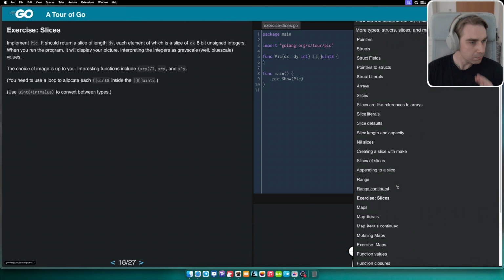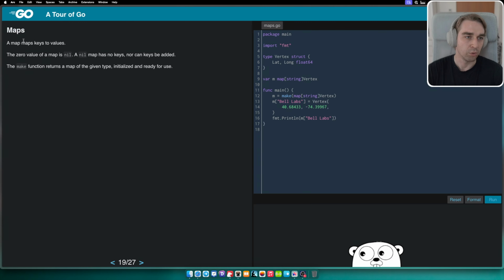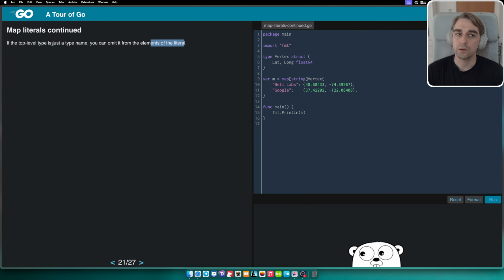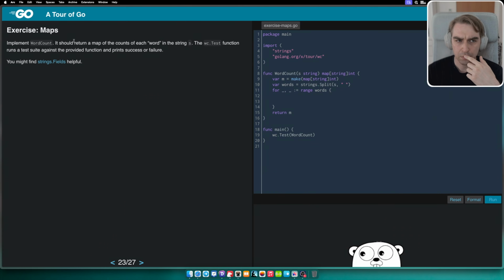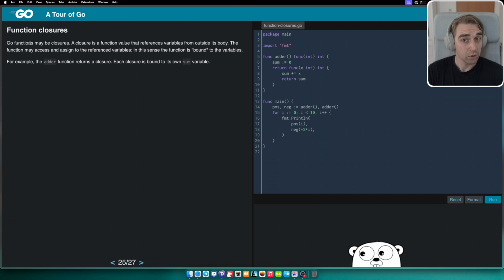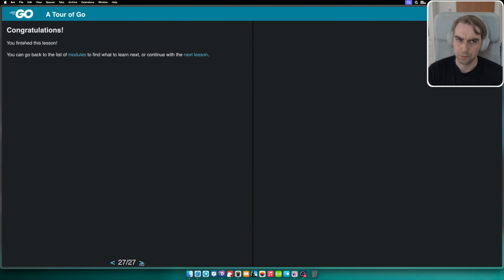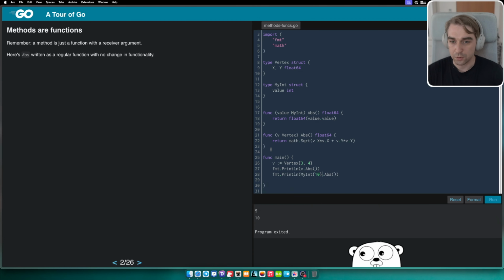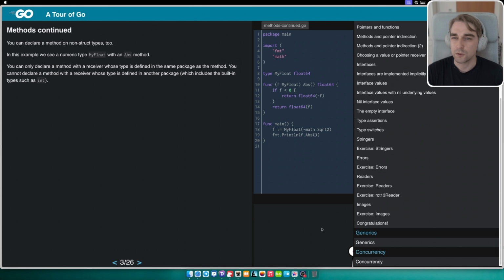Maps, Closures and Methods | Let's learn - Go language - 3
Let's continue studying Golang. Today finished with Basics chapter and going next into Methods and interfaces

We study here go.dev website starting from Tour of Go to strength the knowledge about Go language before I can go building further things on this channel. I want to motivate people to learn new things daily by showcasing how I do that regularly.